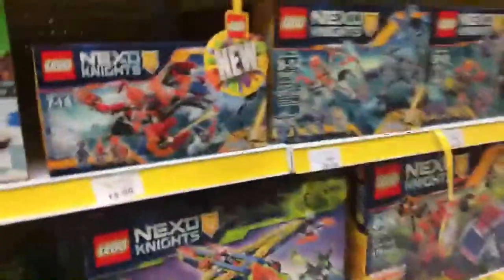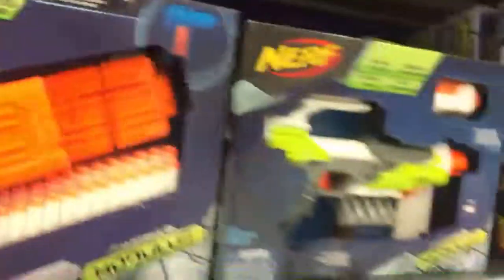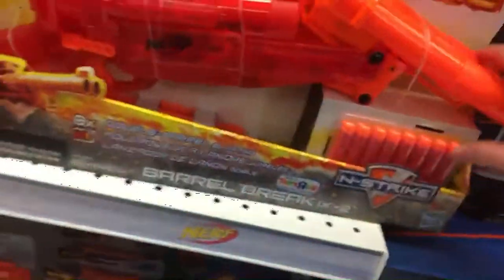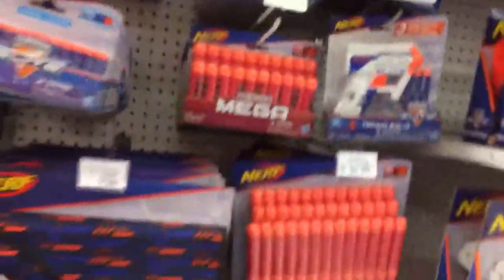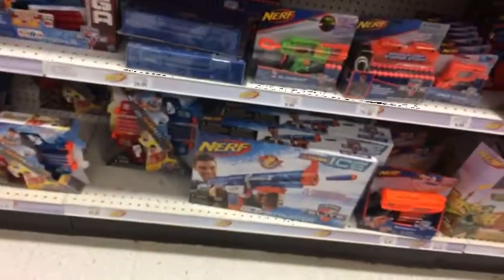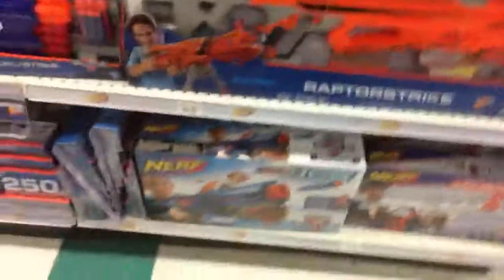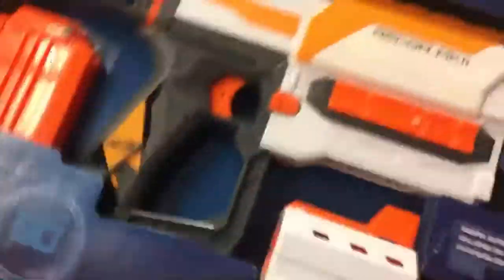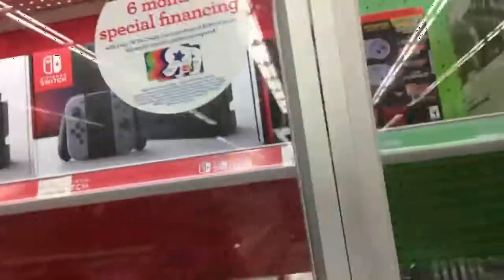RECENTLY ANNOUNCED Toys"R"Us Arborland Center STORE CLOSING